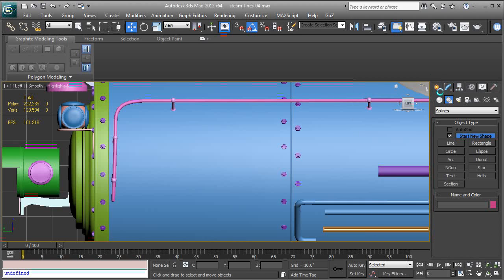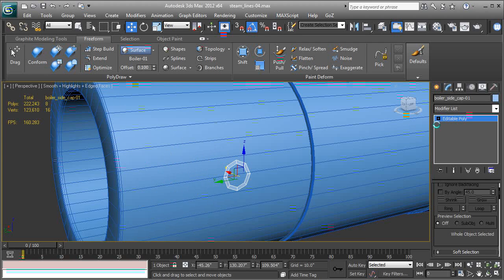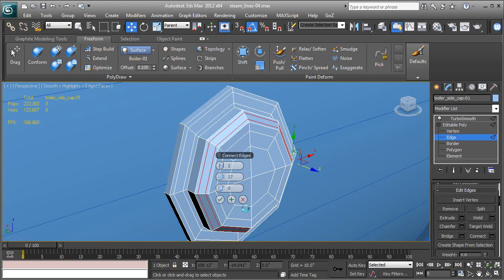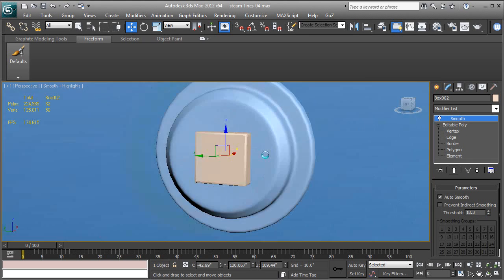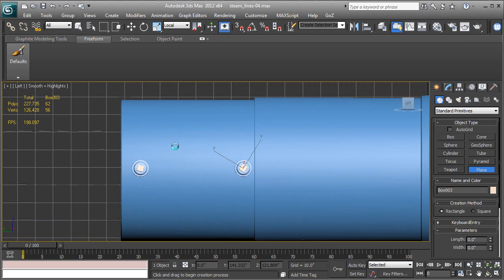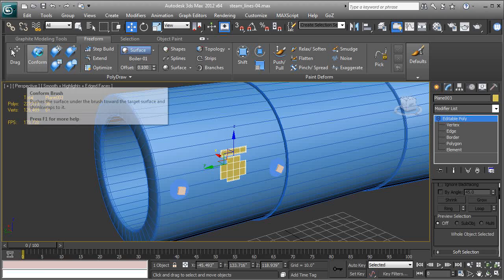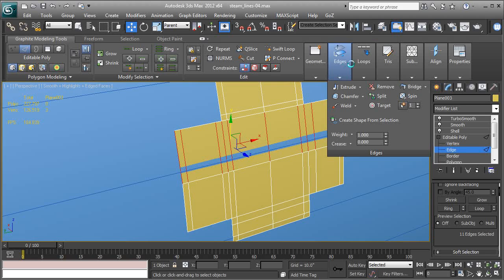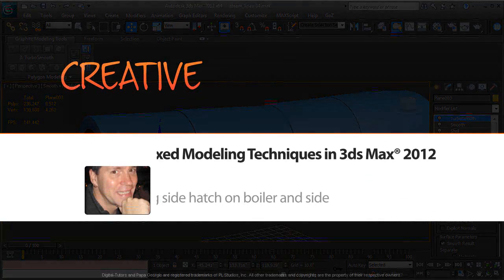35 Modeling confoming side hatch on boiler and side nameplate